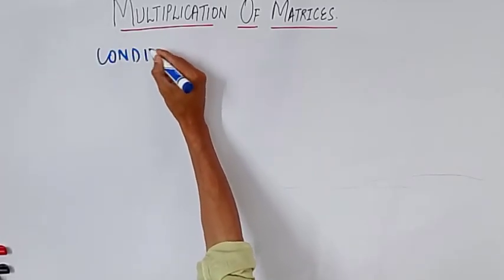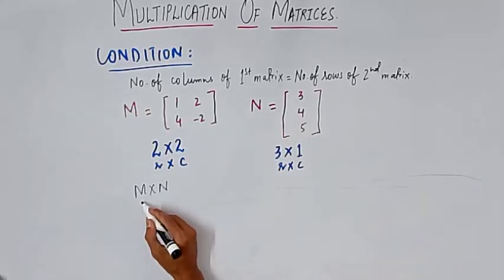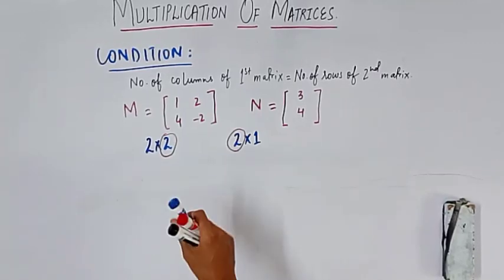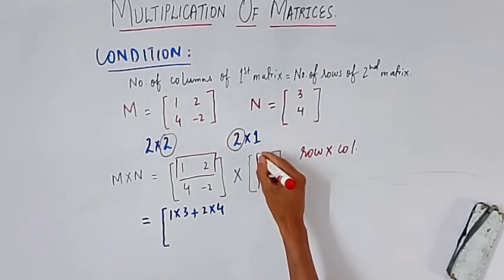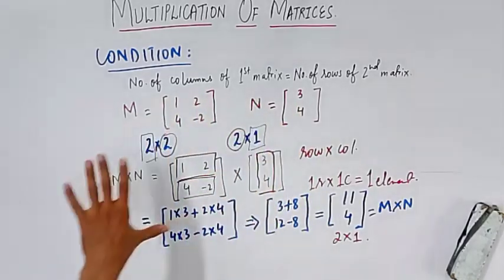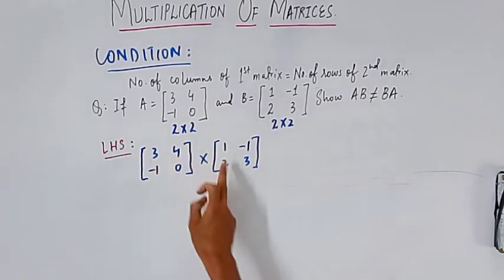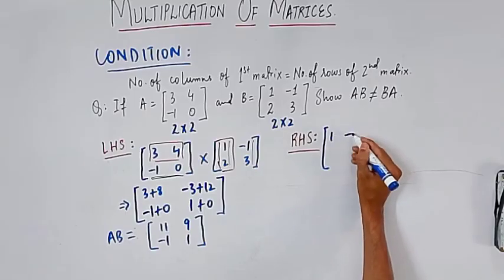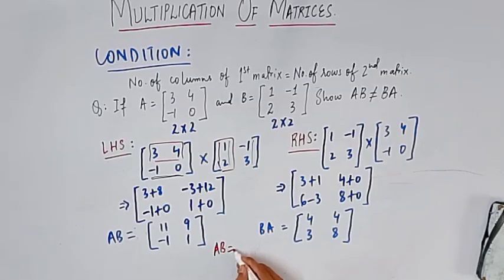Multiplication of Matrices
class 10 mathematics AKUEB